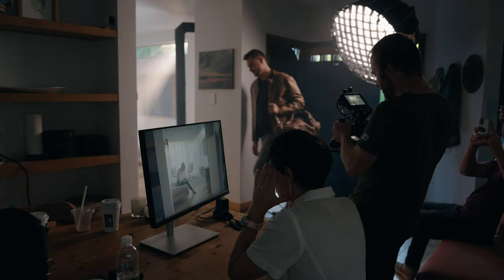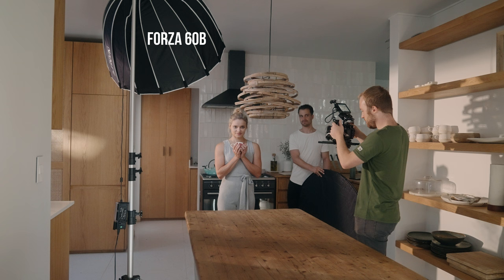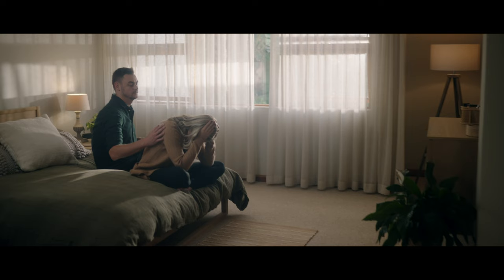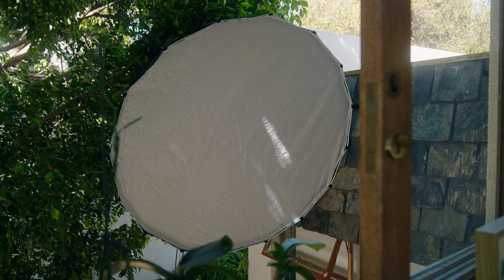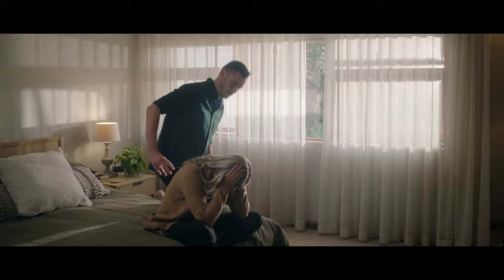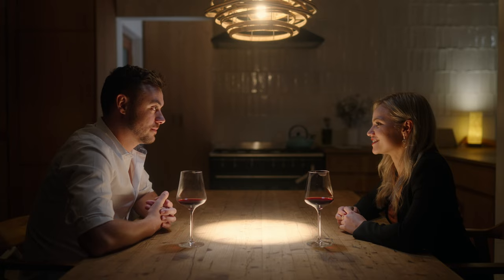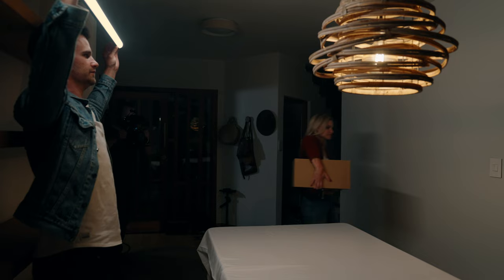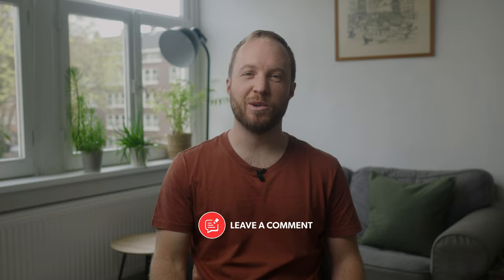How to light an INTERIOR SCENE - Day & Night - CINEMATIC LIGHTING with NANLITE FORZA 720B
In this video I’m going to show you how to light for interior scenes both day & night. I’ll be using examples from a recent Nanlite commercial I did so if you haven’t seen it yet you can watch it over Cinematic Lighting is pretty simple once you have a workflow but in order to get there you first need to understand the language and that’s my goal with this tutorial. Working with the new Forza 720B is an absolute dream opening up new potential for my shoots going forward.